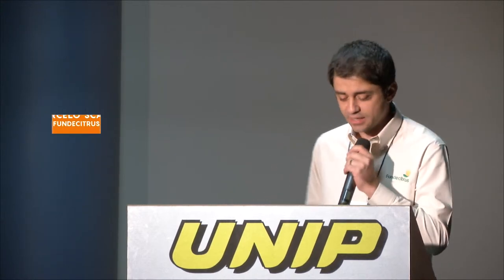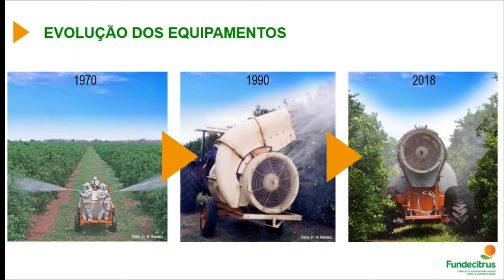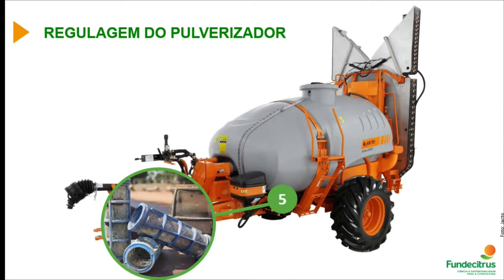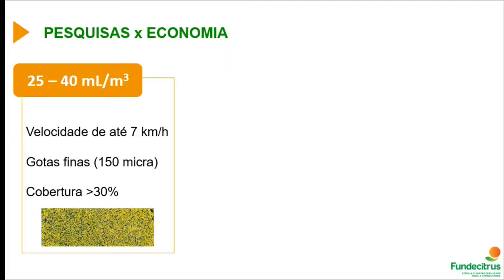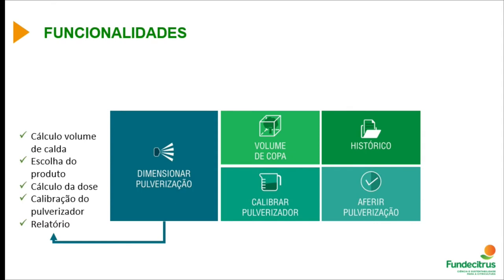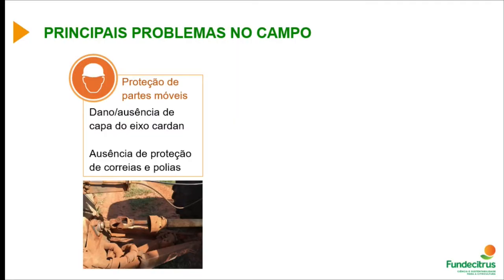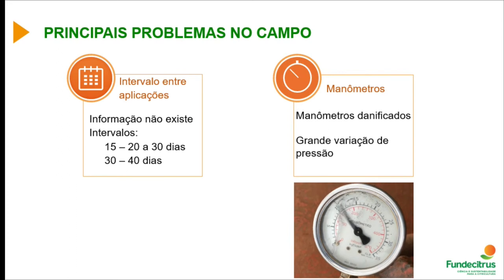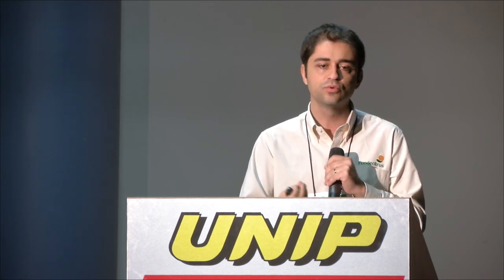DEVELOPMENTS IN CHEMICAL CONTROL OF PSYLLID - ADJUSTING SPRAY MIX VOLUME - MARCELO SCAPIN